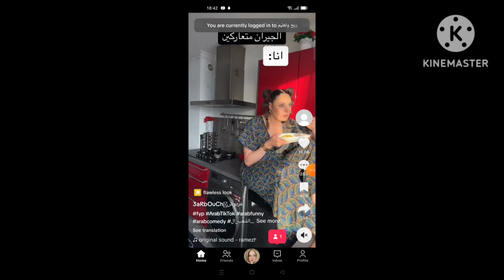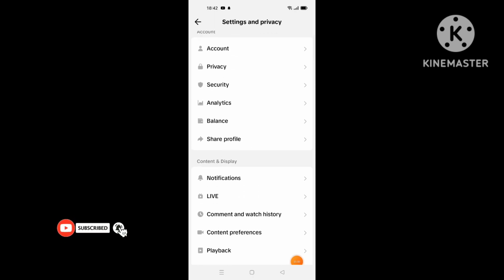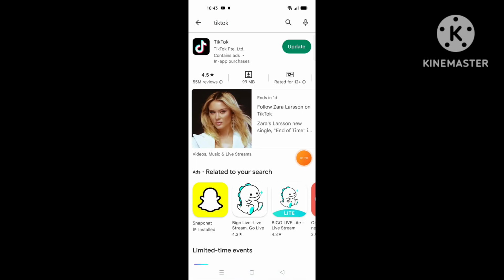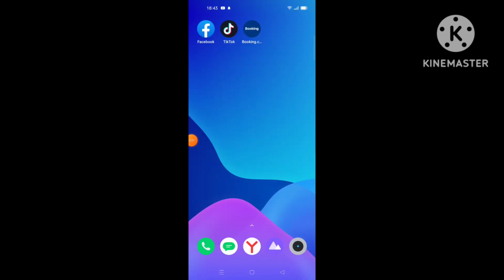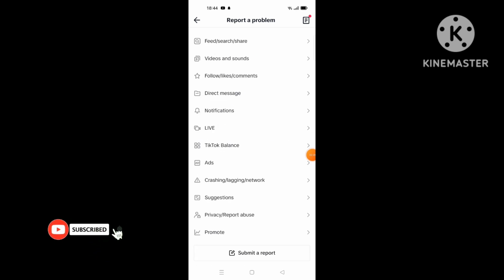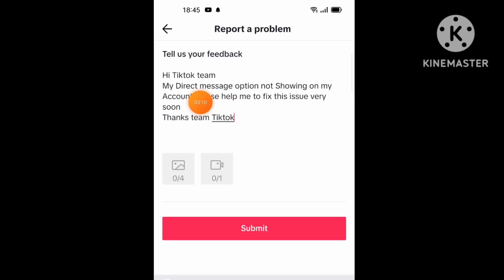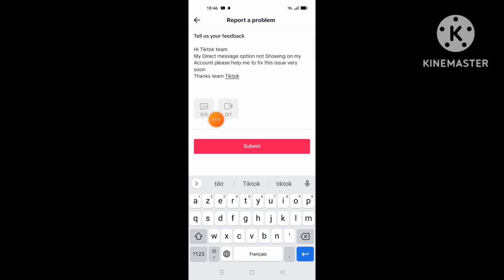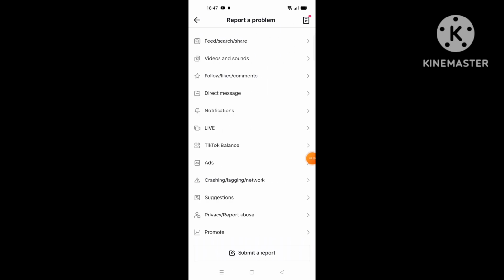How to Fix Tiktok DM Option Missing | اصلاح مشكلة اختفاء ميزة الرسائل المباشرة في تيك توك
How to Fix Tiktok DM Option Missing Or Not Showing!!